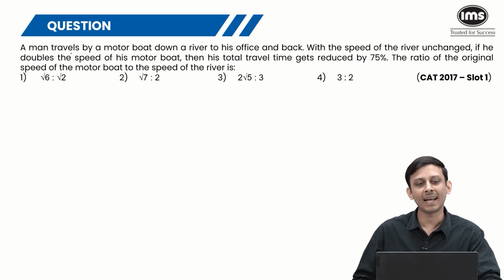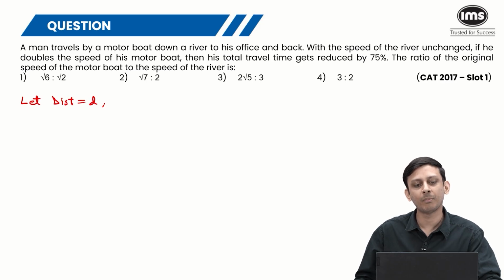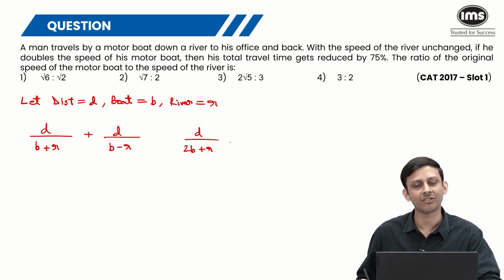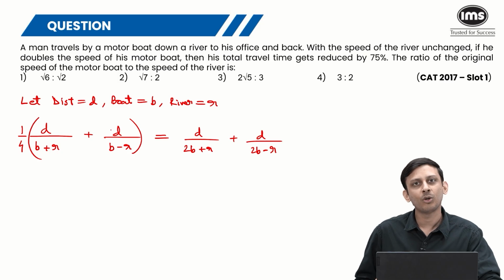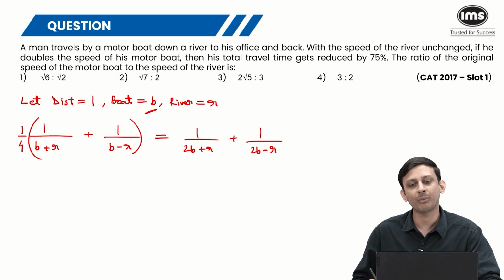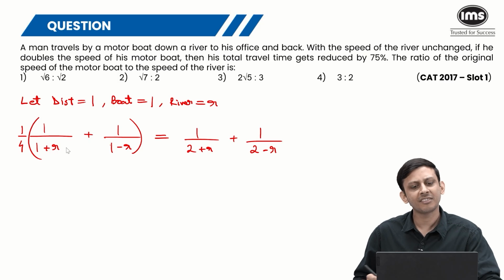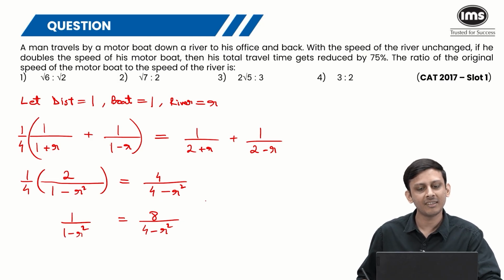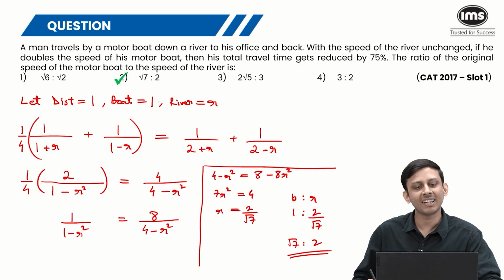Arithmetic for CAT 2026 Preparation | Best of CAT #18 | CAT PYQs with Solution | Ehtesham Arshad